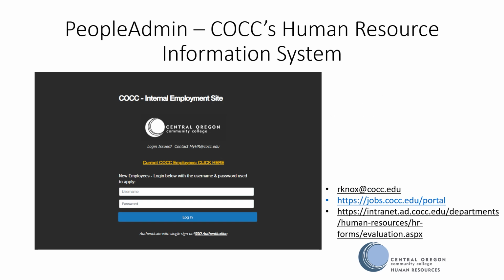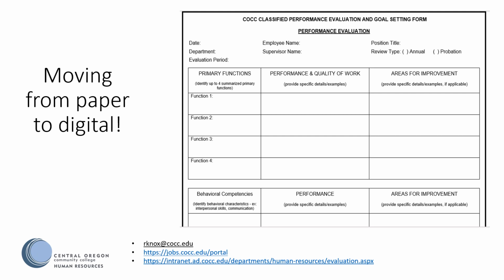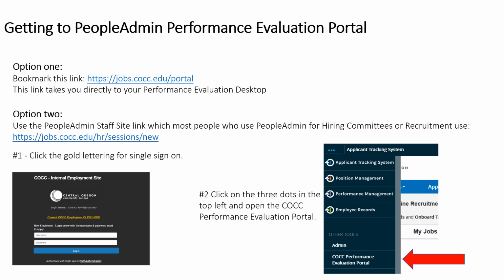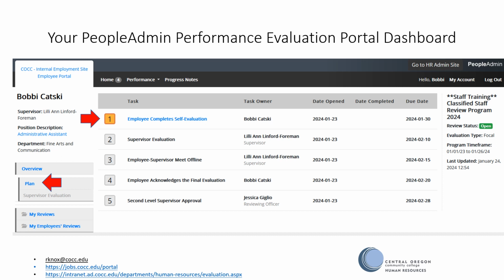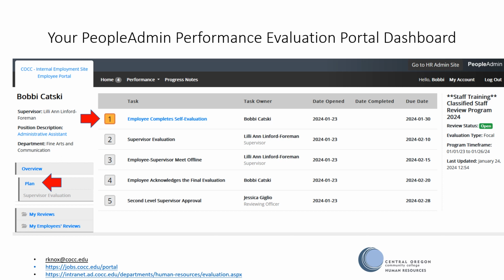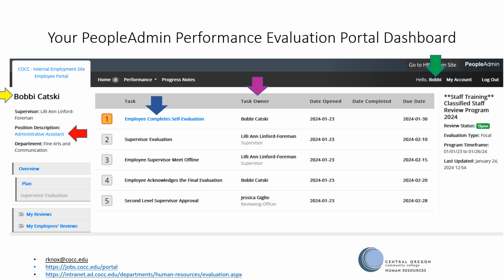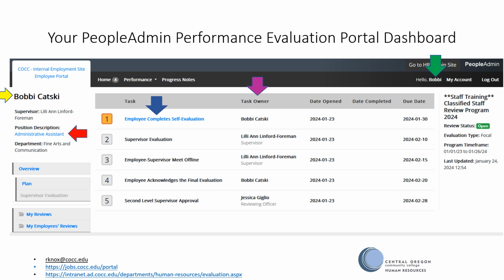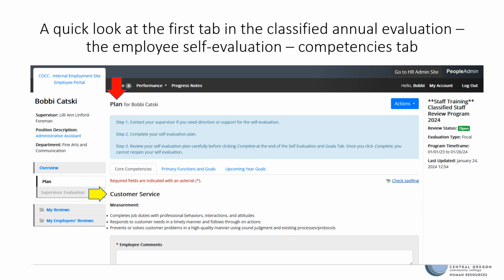Video 1: Getting Started with the Classified Evaluation in PeopleAdmin Performance Evaluation Portal